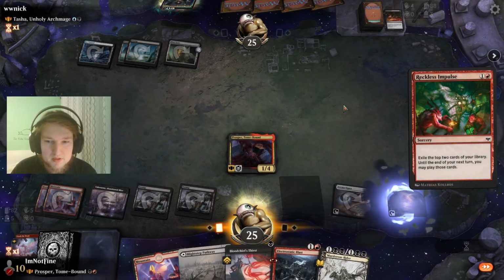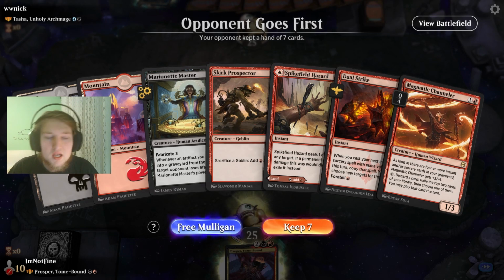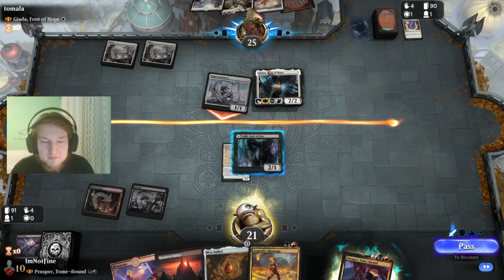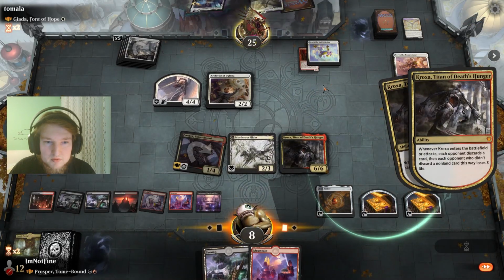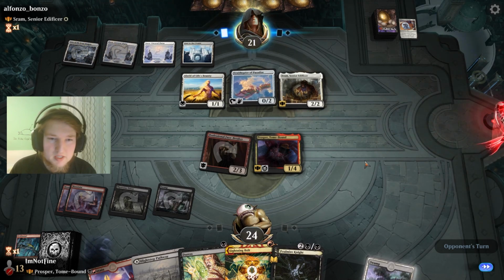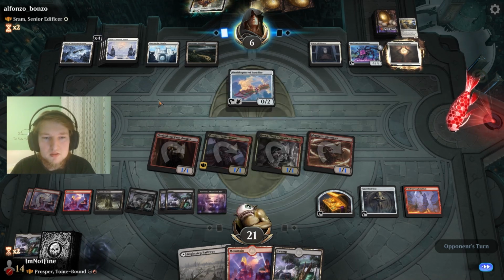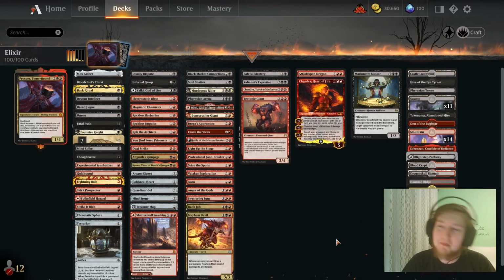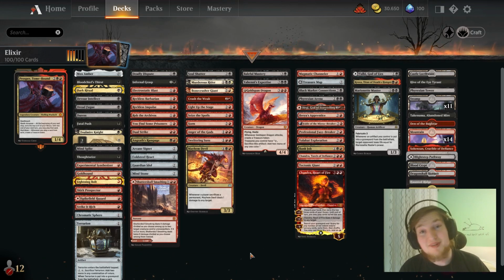FINALLY ON ARENA! | Prosper Value Historic Brawl Commander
Cards are good in Prosper, but is Prosper good in historic brawl?

Timestamps:
0:00 - Decktech
5:23 - Match 1
9:44 - Match 2
21:01 - Match 3
31:05 - Match 4
36:02 - Recap + Budget

Commander
1 Prosper, Tome-Bound (HBG) 247

Deck
1 Dark Ritual (STA) 26
11 Swamp (SNC) 267
1 Phyrexian Tower (JMP) 493
1 Skirk Prospector (DAR) 144
14 Mountain (SNC) 269
1 Birgi, God of Storytelling (KHM) 123
1 Infernal Grasp (MID) 107
1 A-Goldspan Dragon (KHM) 139
1 Professional Face-Breaker (SNC) 116
1 Soul Shatter (ZNR) 127
1 Strike It Rich (MH2) 143
1 Bank Job (Y22) 18
1 Goldhound (SNC) 108
1 Mox Amber (DAR) 224
1 Terrarion (JMP) 488
1 Spikefield Hazard (ZNR) 166
1 Shatterskull Smashing (ZNR) 161
1 Experimental Synthesizer (NEO) 138
1 Crush the Weak (KHM) 128
1 Electrostatic Blast (Y22) 39
1 Rob the Archives (SNC) 122
1 Reckless Impulse (VOW) 174
1 Magmatic Channeler (ZNR) 148
1 Anger of the Gods (AKR) 138
1 Blightstep Pathway (KHM) 252
1 You Find Some Prisoners (AFR) 169
1 Light Up the Stage (RNA) 107
1 Den of the Bugbear (AFR) 254
1 Castle Locthwain (ELD) 241
1 Breya's Apprentice (MH2) 117
1 Valakut Exploration (ZNR) 175
1 Chandra, Torch of Defiance (KLR) 117
1 Chandra, Heart of Fire (M21) 135
1 Mind Spike (HBG) 46
1 Xorn (AFR) 167
1 Seize the Spoils (KHM) 149
1 Sweltering Suns (AKR) 176
1 Yahenni's Expertise (KLR) 112
1 Tectonic Giant (THB) 158
1 Inquisition of Kozilek (STA) 31
1 Takenuma, Abandoned Mire (NEO) 278
1 Thoughtseize (AKR) 127
1 Duress (M19) 94
1 Dread Fugue (VOW) 107
1 Devour Intellect (AFR) 97
1 Sokenzan, Crucible of Defiance (NEO) 276
1 Lightning Bolt (STA) 42
1 Dual Strike (KHM) 132
1 Blood Crypt (RNA) 245
1 Arcane Signet (ANB) 117
1 Chromatic Sphere (JMP) 462
1 Coldsteel Heart (CSP) 136
1 Guardian Idol (JMP) 467
1 Mind Stone (WTH) 153
1 Phyrexian Arena (8ED) 152
1 Murderous Rider (ELD) 97
1 Bonecrusher Giant (ELD) 115
1 Foulmire Knight (ELD) 90
1 Bloodchief's Thirst (ZNR) 94
1 Fatal Push (KLR) 84
1 Baleful Mastery (STX) 64
1 Treasure Map (XLN) 250
1 Deadly Dispute (HBG) 150
1 Reckless Barbarian (HBG) 187
1 Fable of the Mirror-Breaker (NEO) 141
1 Kroxa, Titan of Death's Hunger (THB) 221
1 Angrath's Rampage (WAR) 185
1 Haunted Ridge (MID) 263
1 Dragonskull Summit (XLN) 252
1 Command Tower (ELD) 333
1 Fabled Passage (M21) 246
1 Valki, God of Lies (KHM) 114
1 Mayhem Devil (WAR) 204
1 Black Market Connections (HBG) 145
1 Marionette Master (KLR) 98
1 Hive of the Eye Tyrant (AFR) 258